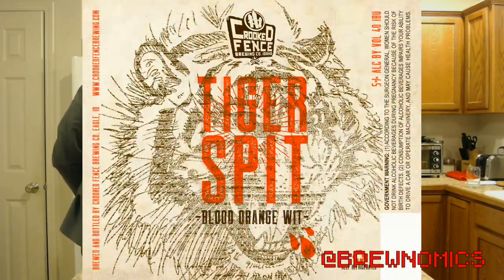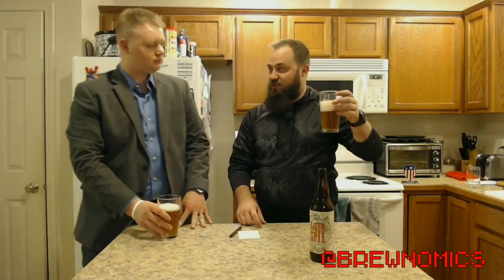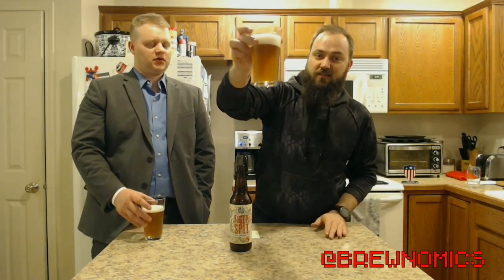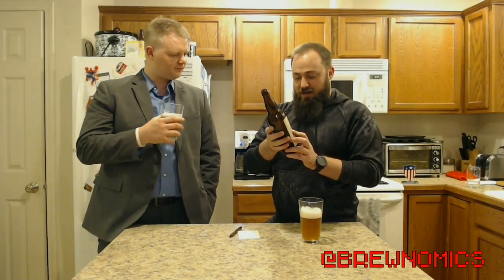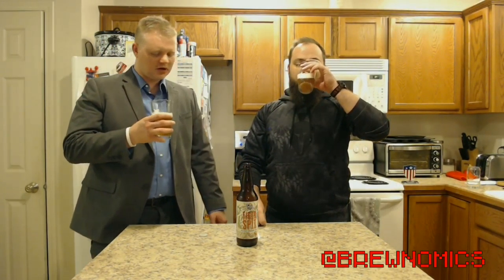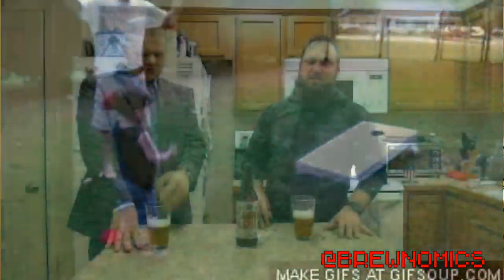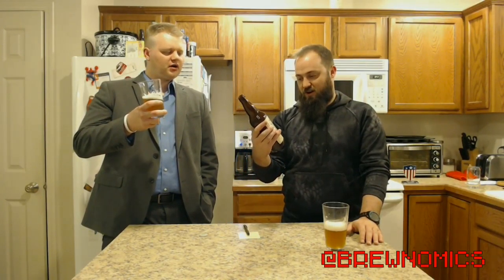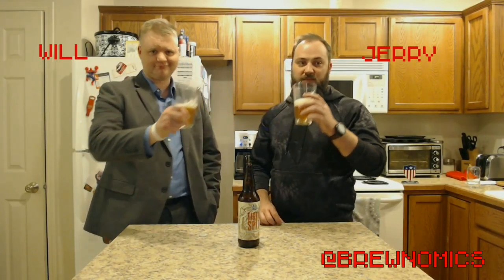One Off Series: Crooked Fence's Tiger Spit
Jerry and Will sip on Idaho's own Crooked Fence Brewing's Tiger Spit, y'aaaaaaallllll! If you're not sure what beers to drink always check our one offs and we'll help point you in the right direction! Have you had this one, and if so, do you agree with our assessment?!

Grab a beer and a friend and enjoy, brewcrew! Cheers!